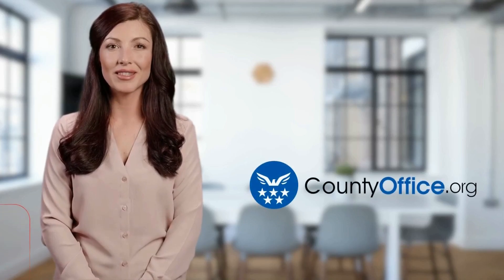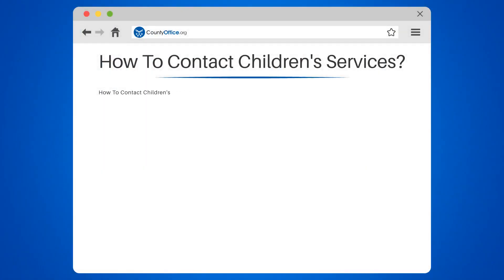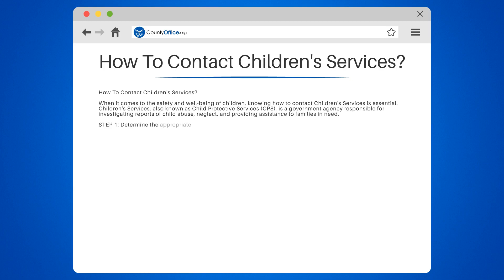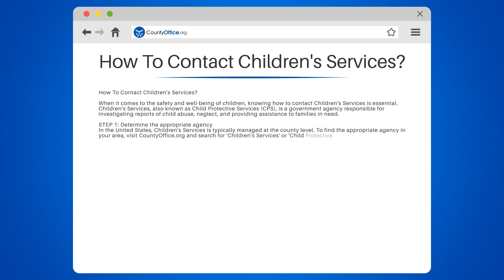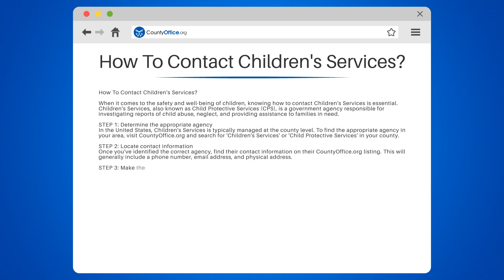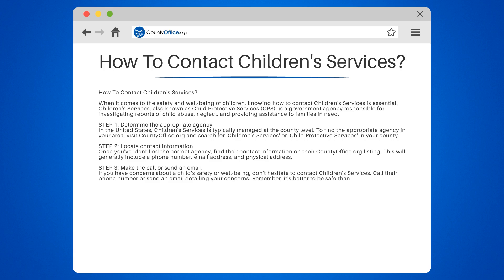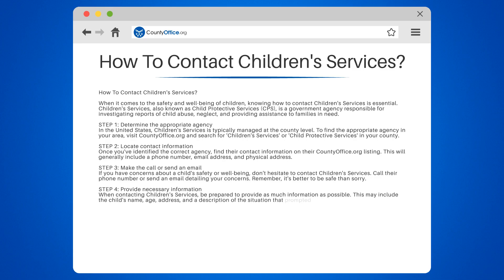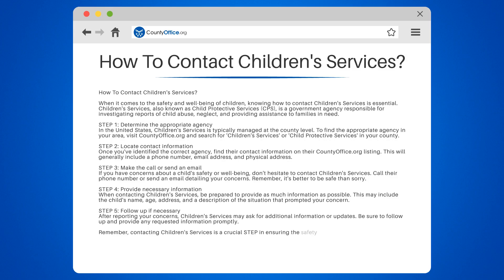How To Contact Children's Services? - CountyOffice.org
How To Contact Children's Services? Are you concerned about a child's safety and well-being but unsure how to contact Children's Services? In this insightful video, we'll guide you through the process of reaching out to Child Protective Services (CPS) to ensure the safety of children In need.

We'll begin by explaining the role of Children's Services In investigating reports of child abuse, neglect, and providing assistance to families.

Additionally, we'll discuss the importance of providing necessary information and following up when required. By the end of this video, you'll be well-equipped to take action if you ever have concerns about a child's welfare.